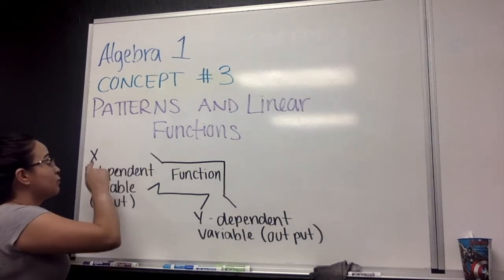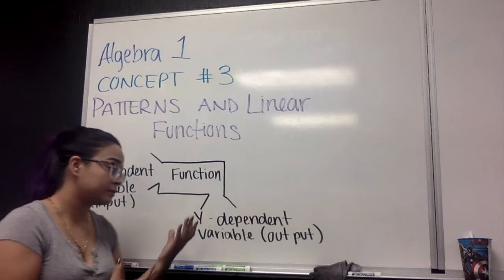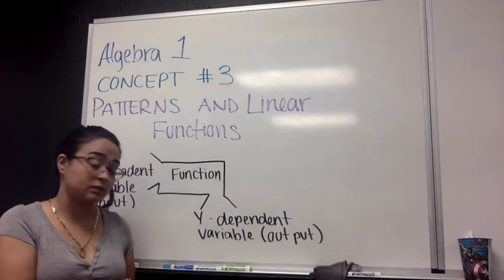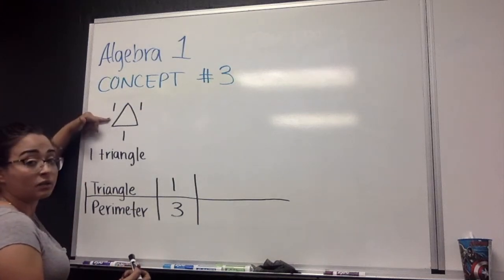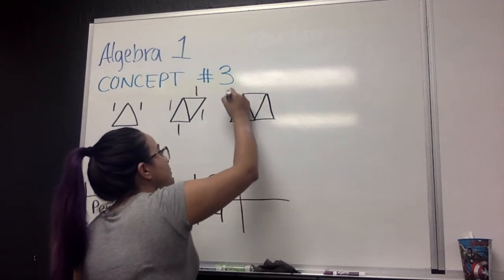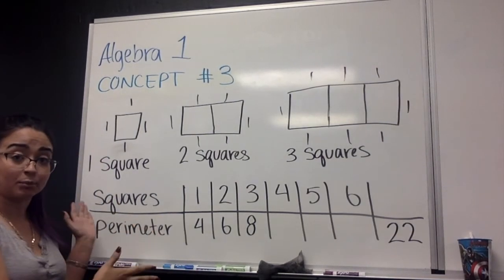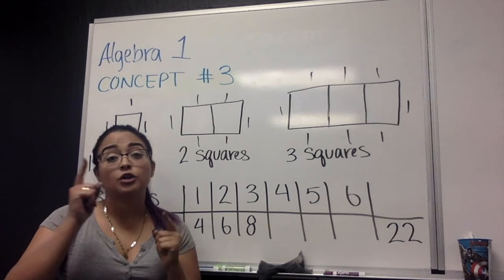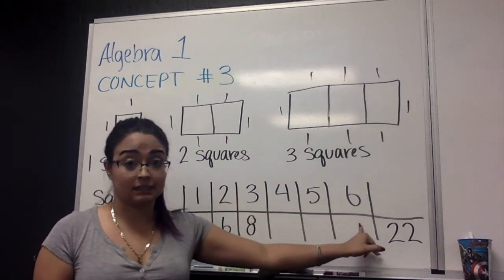Algebra 1 - Day 32 - 11/16/2020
Concept #3 - Patterns and Linear Functions